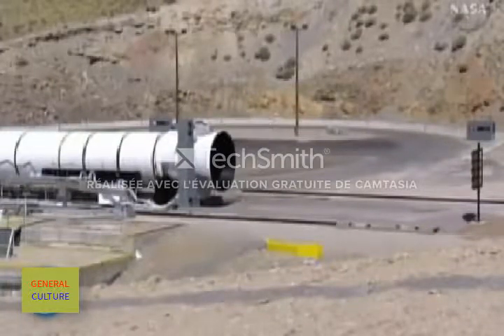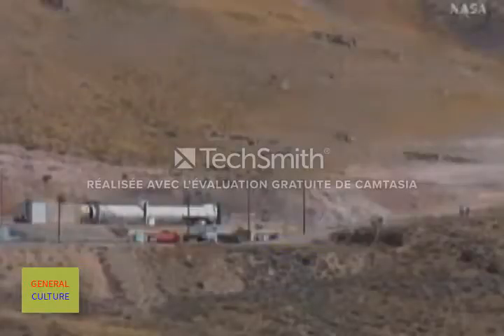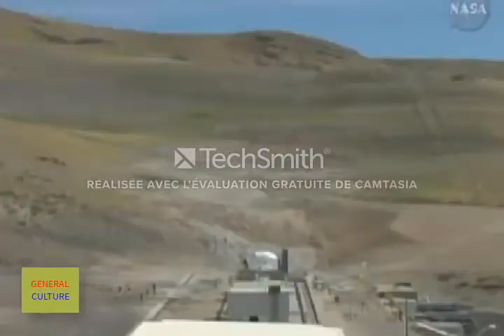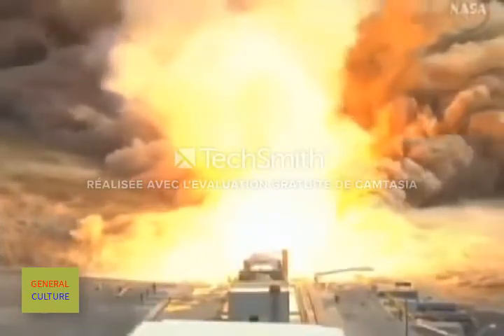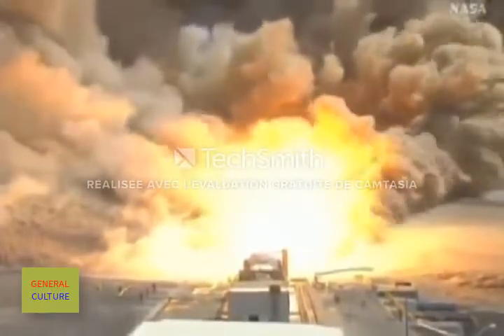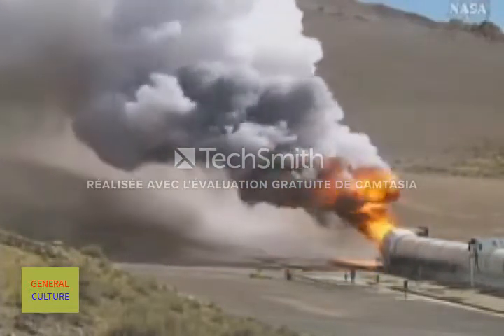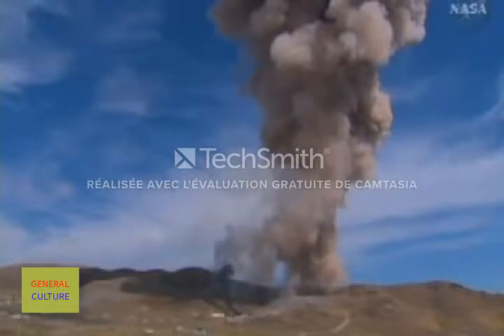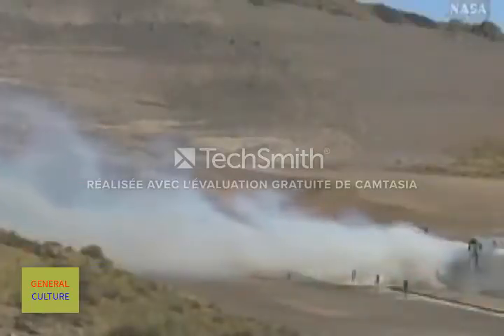شاهد ماذا حدث اثناء اختبار محرك صاروخ بقوة 200 مليون حصان في فلوريدا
اختبار محرك